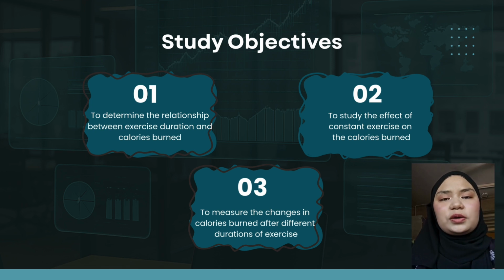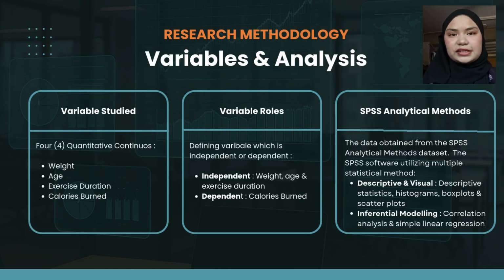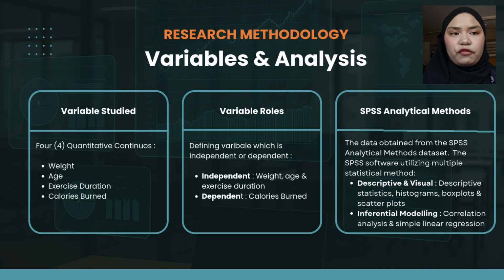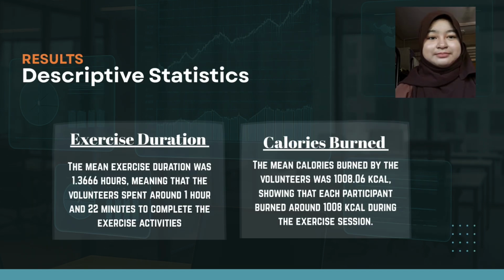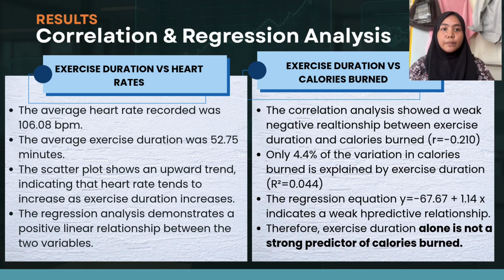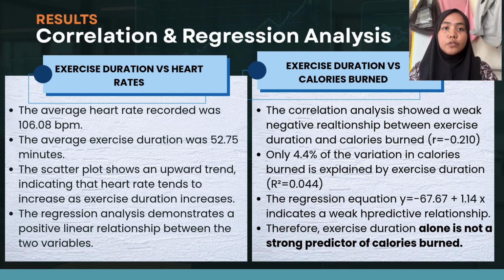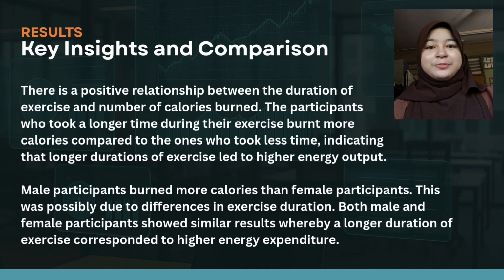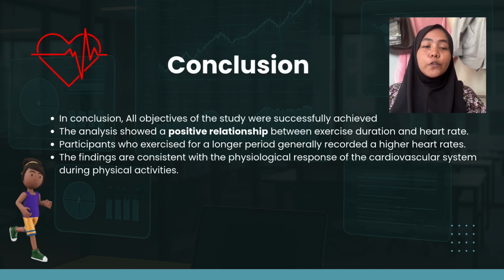STA108 VIDEO PRESENTATION